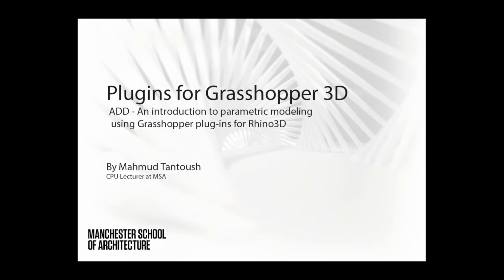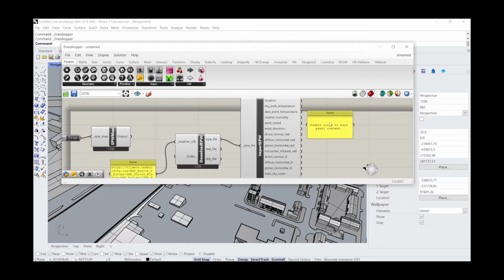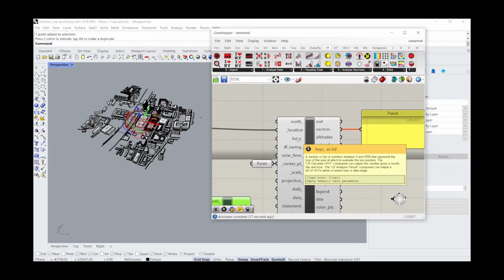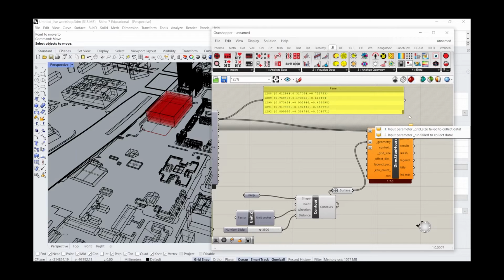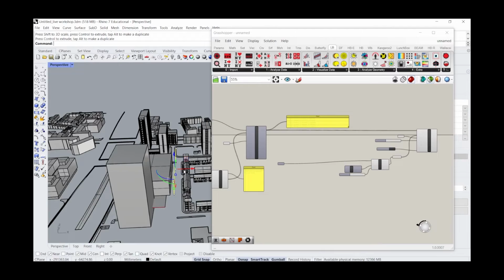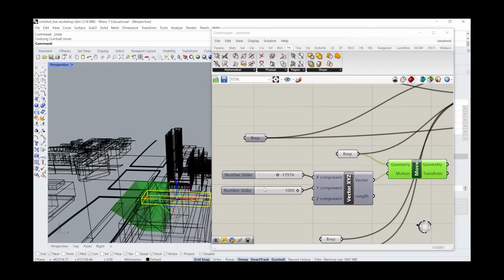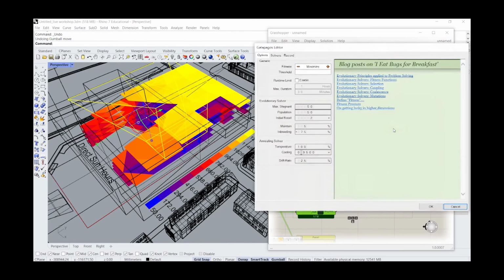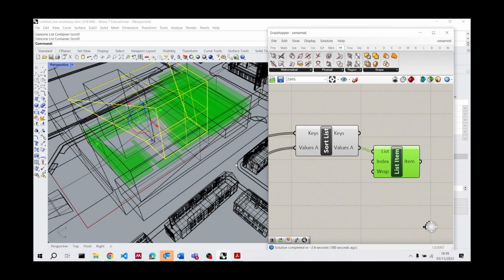ADD Workshops 2023/2024 - Ladybug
Learn the fundamentals of environmental analysis in Ladybug | Grasshopper with Mahmud Tantoush